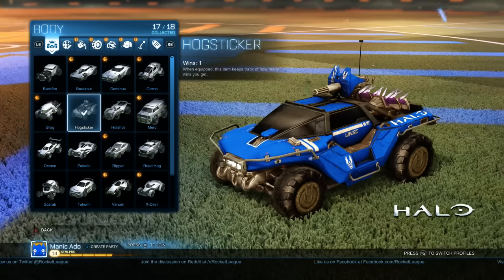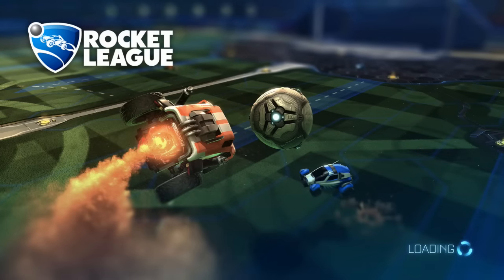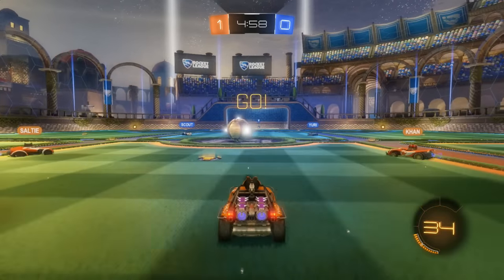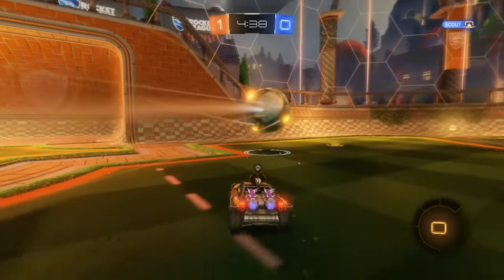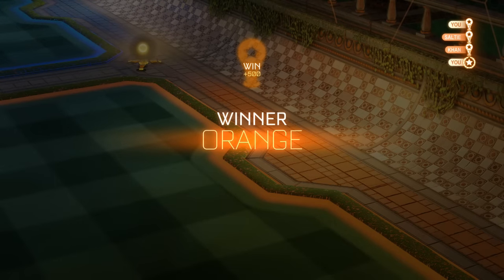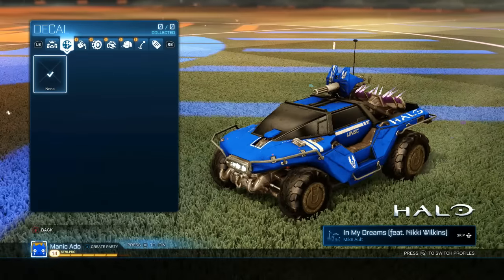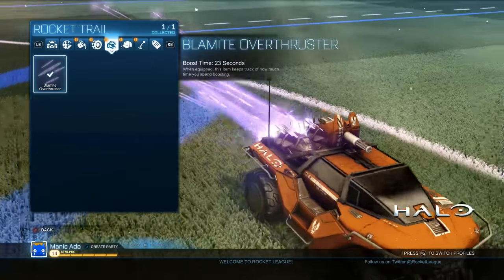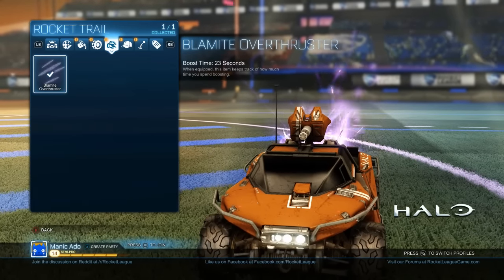Warthog (Hogsticker) Rocket League Gameplay (Xbox One Exclusive)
In this video, we show how to unlock the Warthog (Hogsticker) from ‘Rocket League’ for Xbox One. Video was Recorded and Voiced by The Hidden Levels one and only Manic Ado.

Soccer meets driving once again in the award-winning, physics-based multiplayer-focused sequel to Supersonic Acrobatic Rocket-Powered Battle-Cars! Choose a variety of high-flying vehicles equipped with huge rocket boosters to score amazing aerial goals and pull off incredible, game-changing saves!

Title: Rocket League
Genre: Sports & Recreation
Developer: Psyonix
Publisher: Psyonix
Release Date:  17 February 2016
Price:  £15.99
Size: 2.55 GB